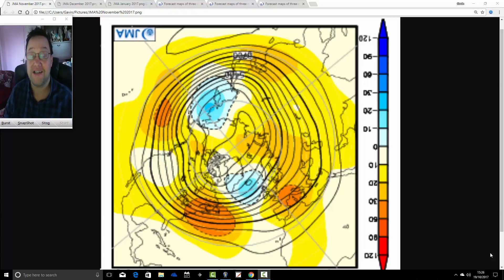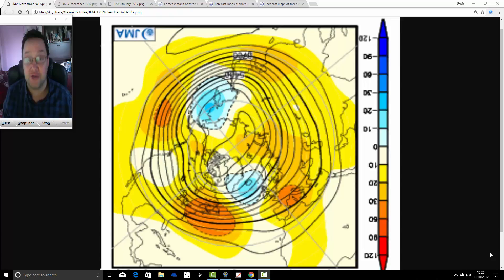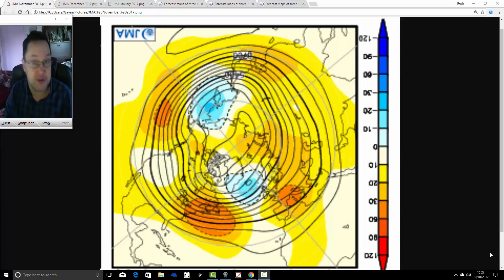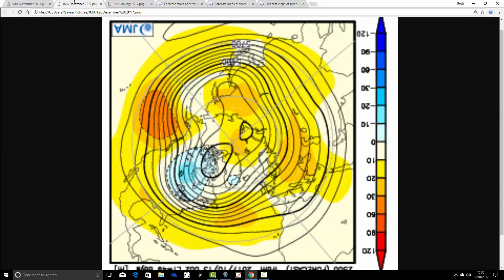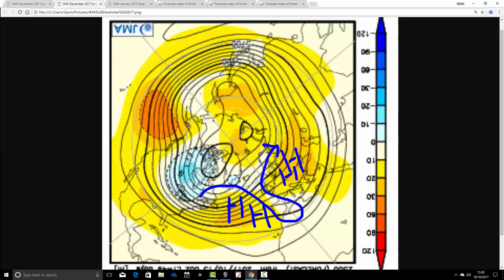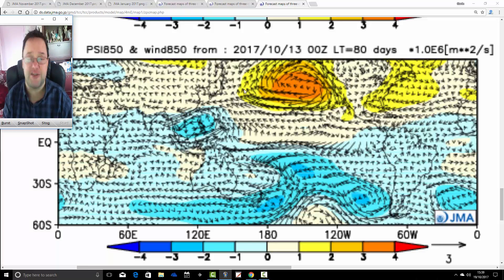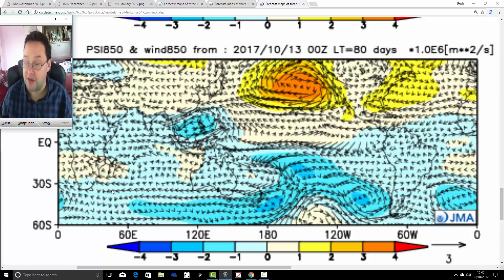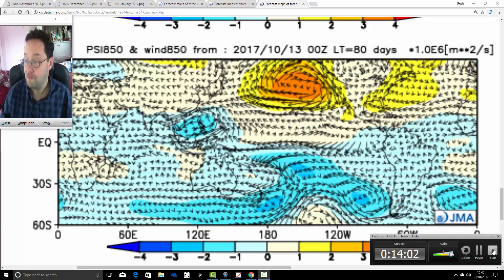JMA November 2017 To January 2018 (19/10 17)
Three monthly weather update from long range, seasonal JMA model covering the forecast period from November 2017 to January 2018.